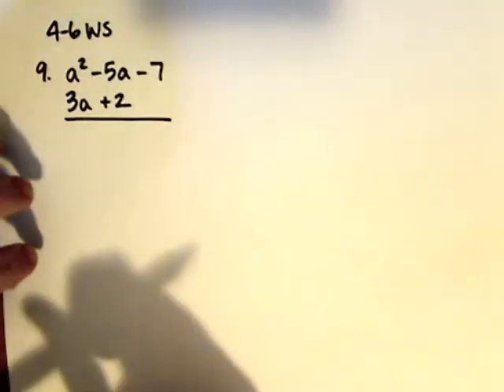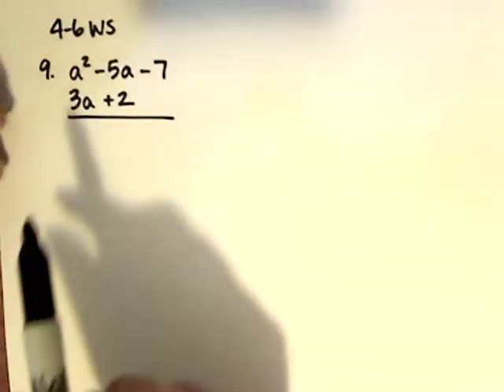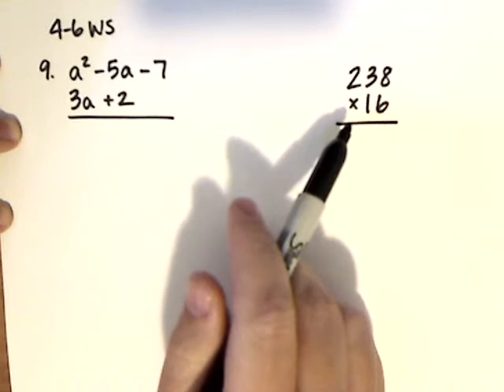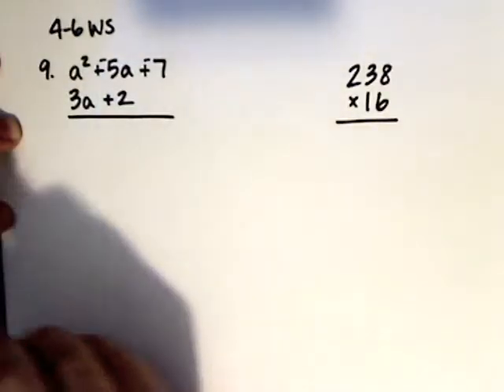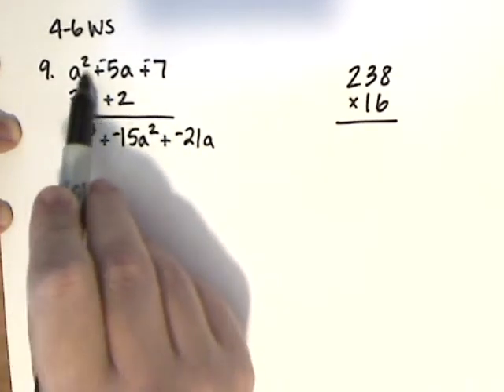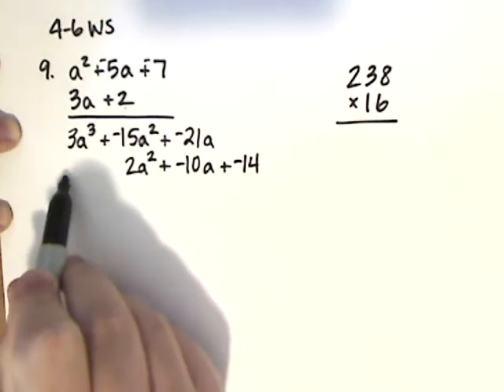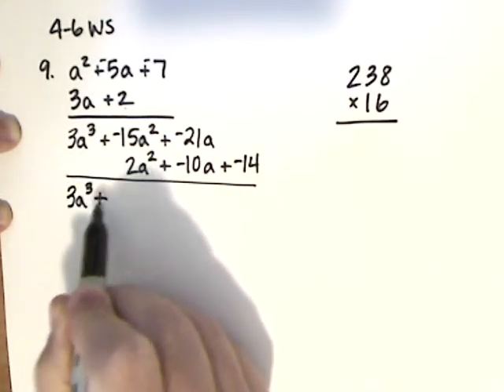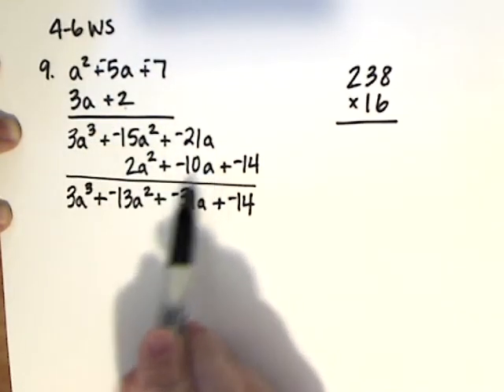4-6 WS number 9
Multiplying a trinomial by a binomial.